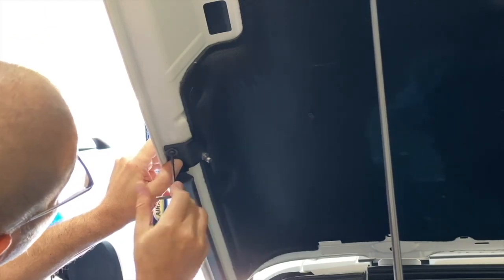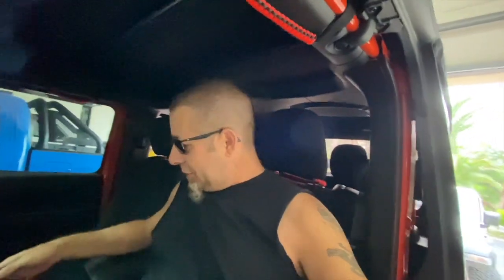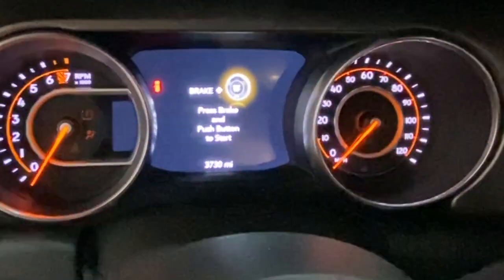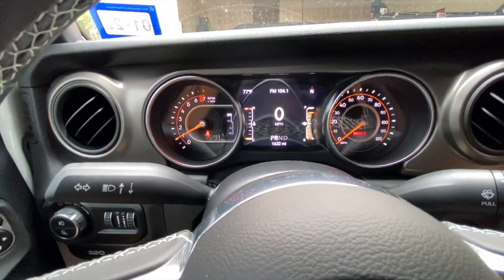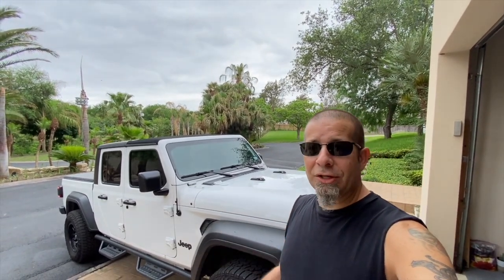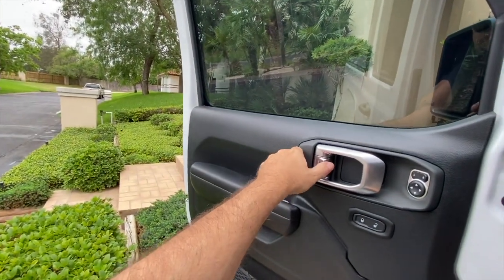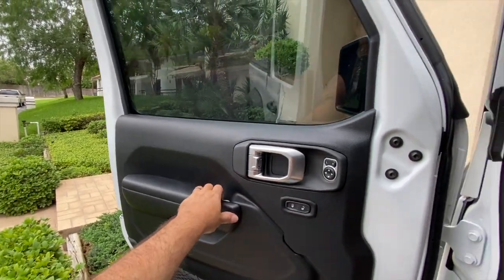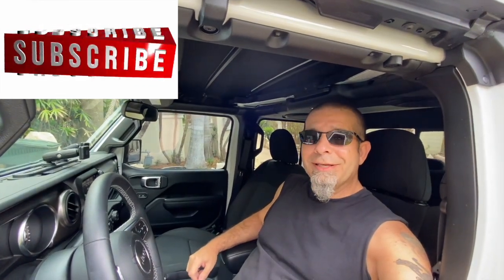What Happens If You Leave the Keys Inside Your Jeep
What Happens If You Leave the Keys Inside Your Jeep?  Will it lock you out?   How about if you do it while the Gladiator is running?  I was shocked at what happened!  Have a look.

HOOD STRUTS ad: RIVAL 2A.ST.2702.1 Hood Lift Struts Compatible with Jeep Wrangler JL 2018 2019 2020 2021 Jeep Gladiator 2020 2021 Build On Stabilus Black Struts Set of 2

TOOLS I USE ON THE CHANNEL
(Commissions Earned)